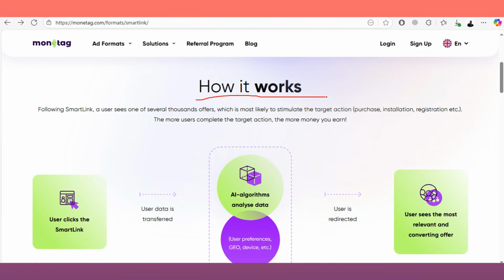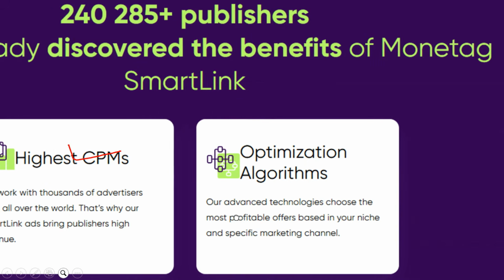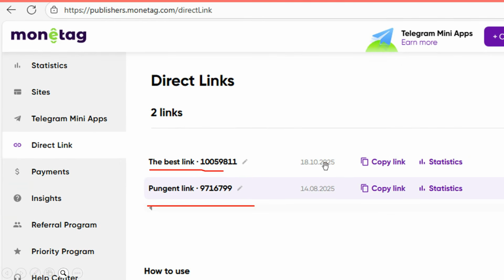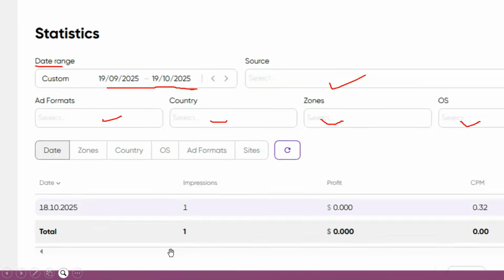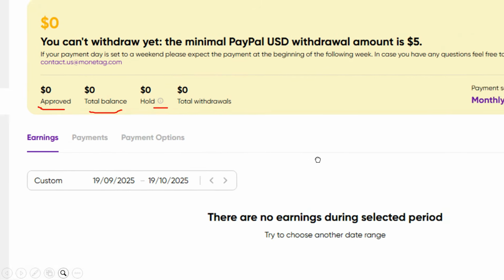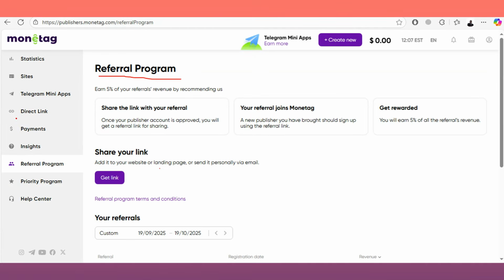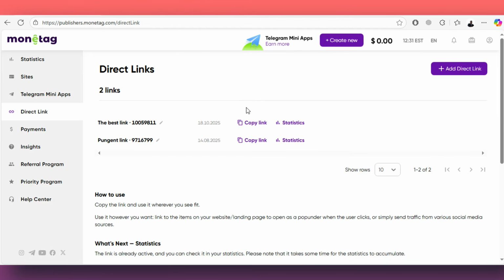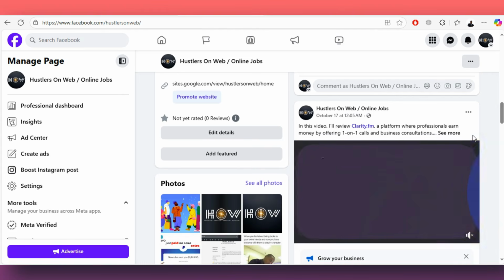How to Make Money Online with Monetag SmartLink | Full Step-by-Step Tutorial (2025) - Monetag Review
Are you looking for a simple way to earn money online using your social media traffic? 💰
In this video, I’ll show you how Monetag SmartLink works and how you can use it to make money from platforms like YouTube, TikTok, Instagram, X (Twitter), Facebook, or your own website or blog.

You’ll learn:
✅ What Monetag SmartLink is
✅ How it works and who can use it
✅ How to create and copy your SmartLink
✅ How to paste it on social media posts or websites
✅ How the CPM system works
✅ Payment methods and minimum payout
✅ Referral program and how to earn extra income

📅 Weekly Payments | 💵 Minimum Payout: $5 | 🌍 Works Worldwide

best link shortener to earn money
Monetag payment proof
Monetag SmartLink explained
make money from website traffic
earn money with Facebook links
earn money with TikTok links
passive income online
online earning methods 2025
how to monetize social media traffic
Monetag dashboard tutorial